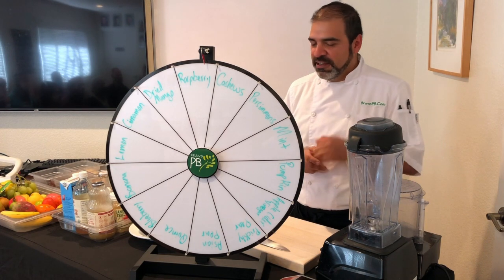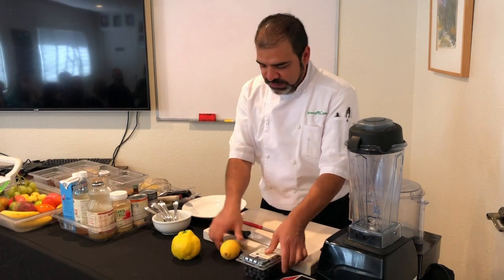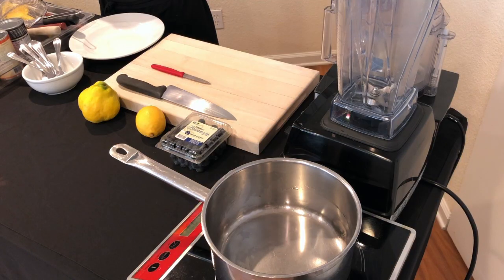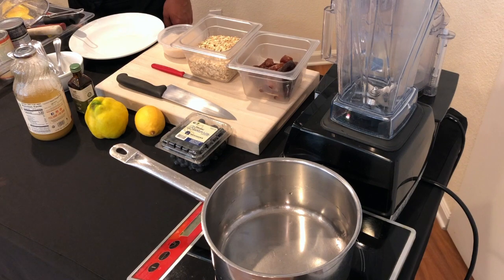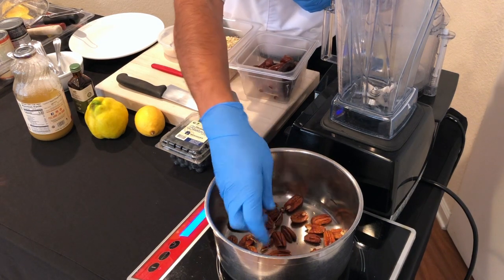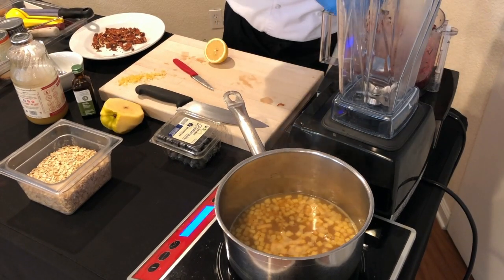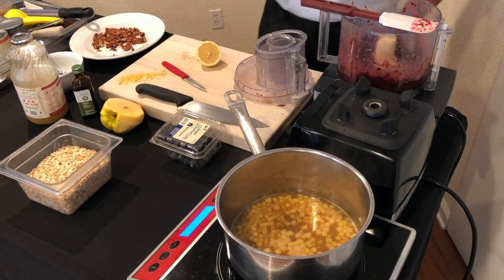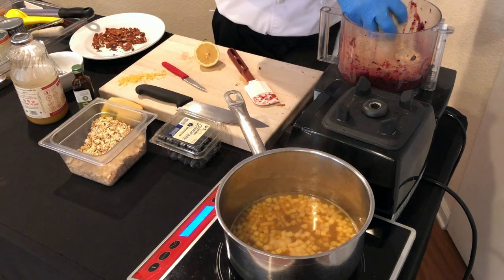BravoPB Wheel Episode # 10, Dessert #3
Best Dessert Episode